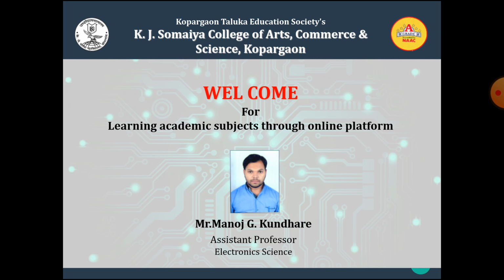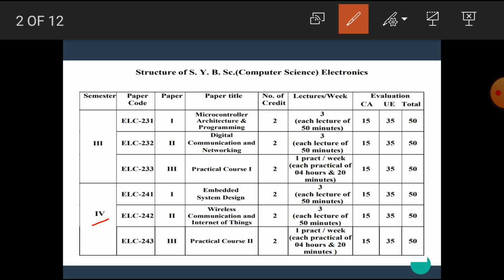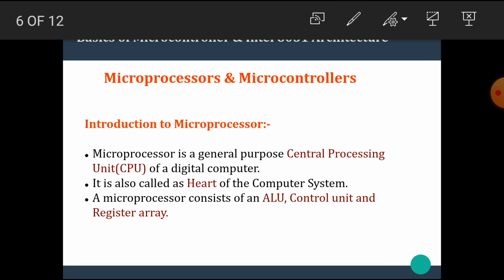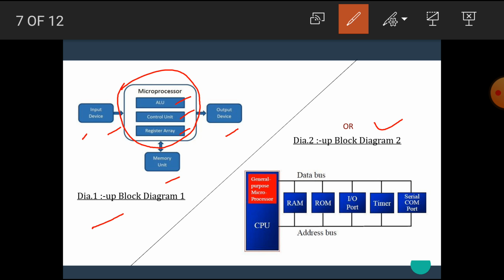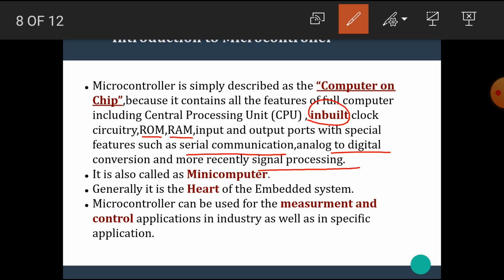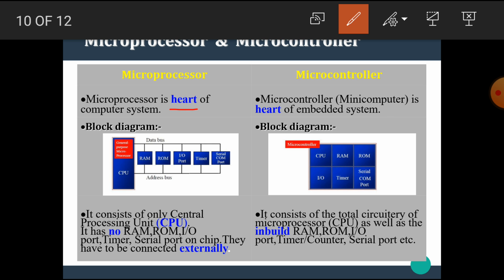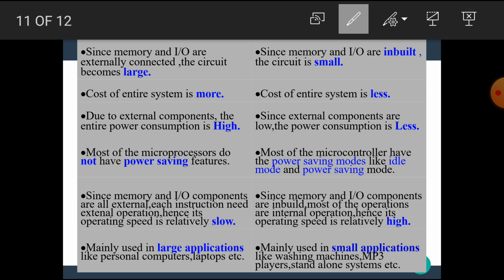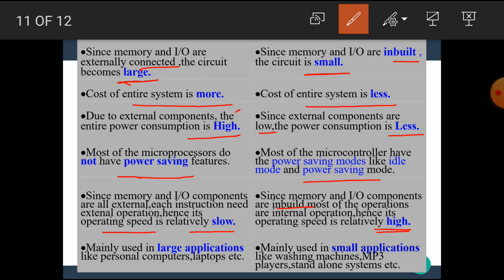SYBCS I Lecture 1-Microcontroller Vs Microprocessor I Introduction to Microcontroller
S.Y.B.Sc. Computer Science ,Microcontroller Architecture Lecture -1. Introduction and Difference between Microproccessor and Microcontroller